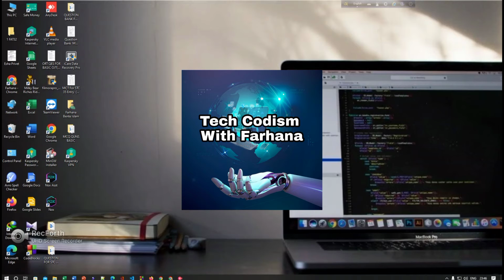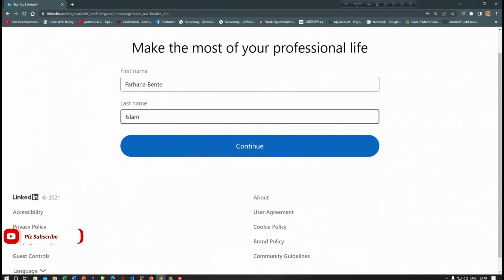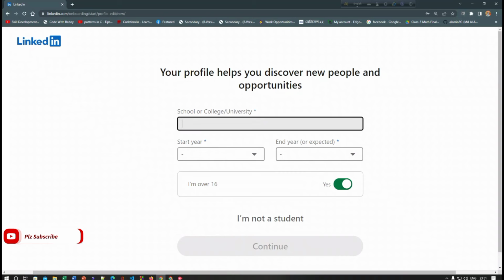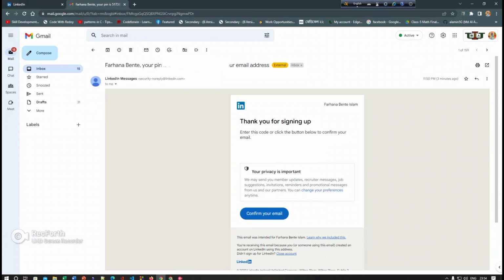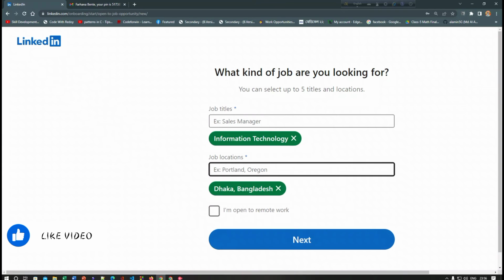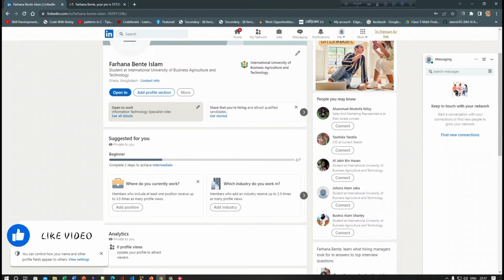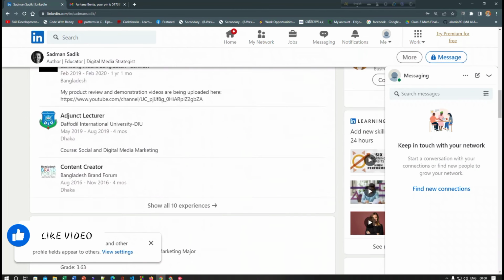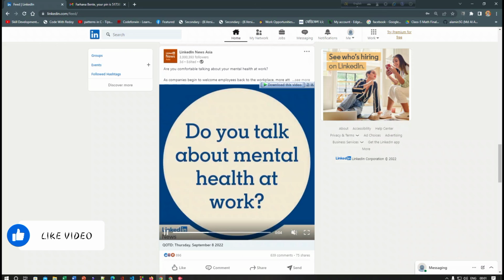How to Create a New Linkedin Account || TIPS + EXAMPLES || কীভাবে আপনার LinkedIn Profile সাজাবেন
How To create Linkedin Account 2022 (Bangla) || LInked in account ||Tech Code Farhana